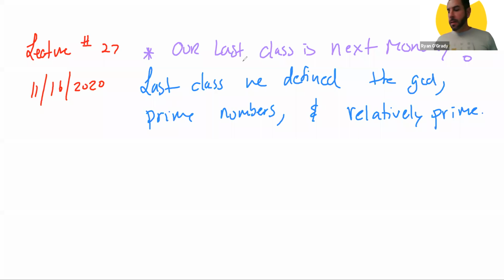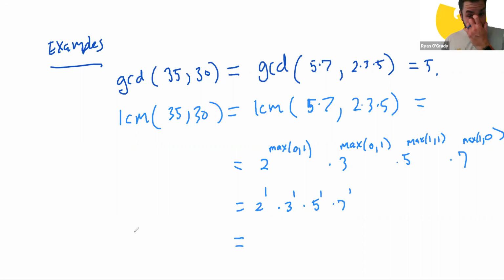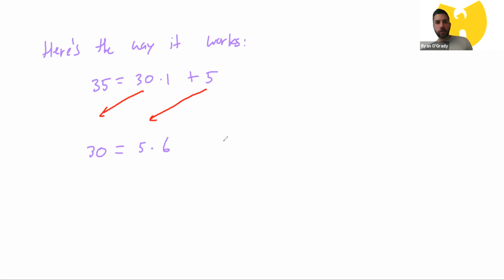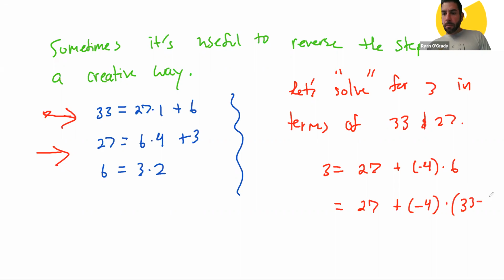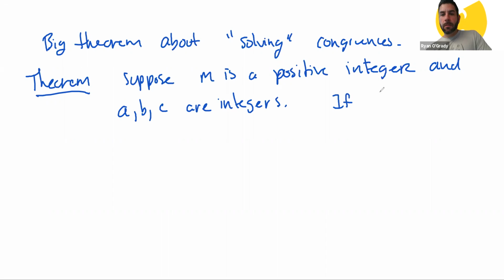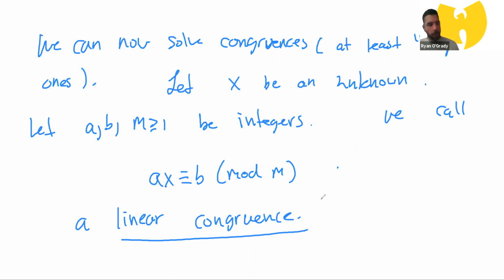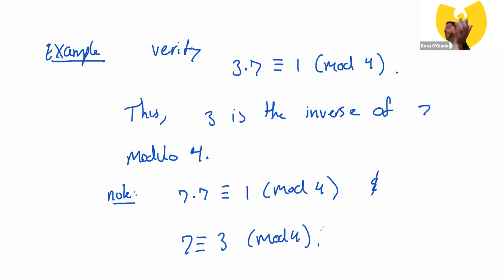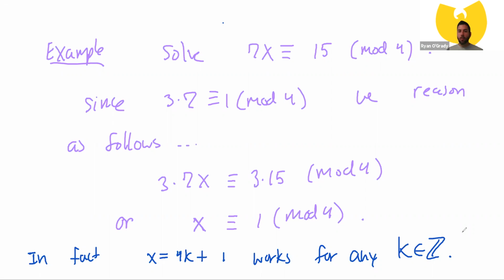Discrete Math 11-16-2020